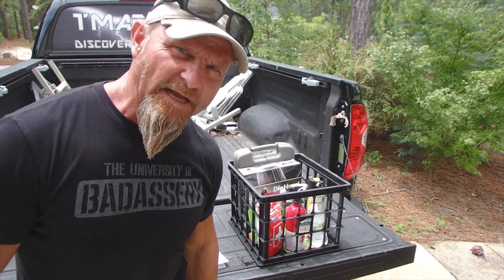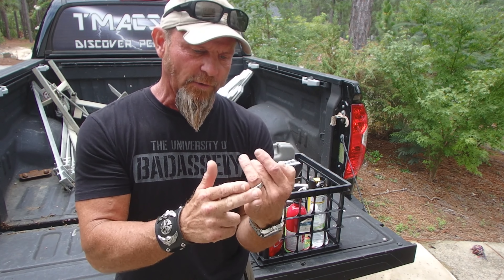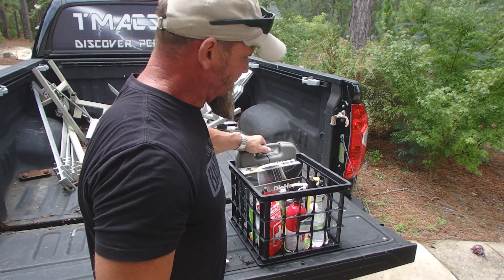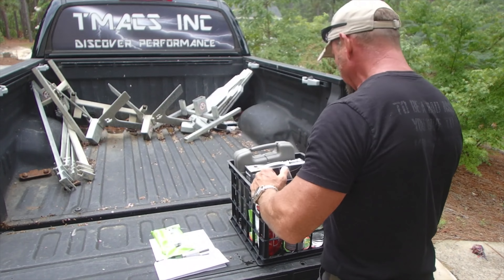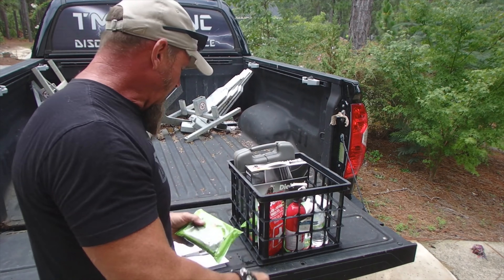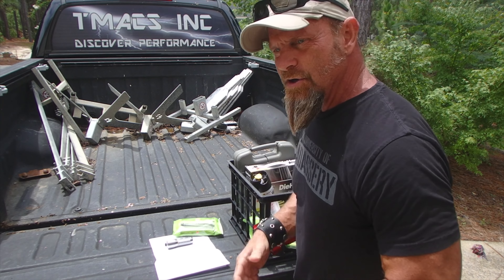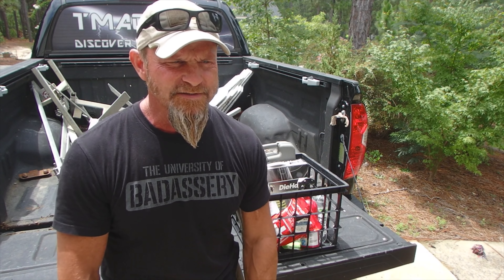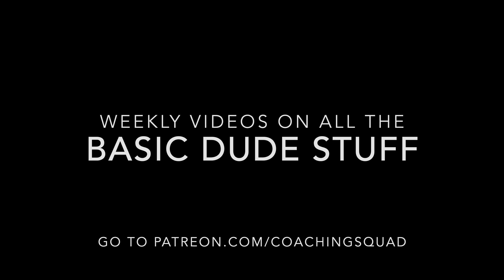Items for Your Kid’s Car